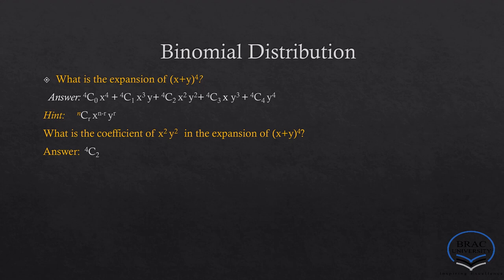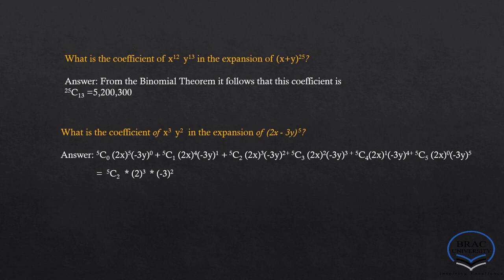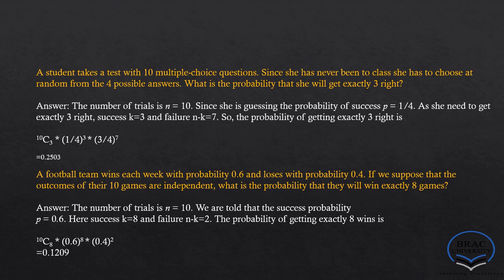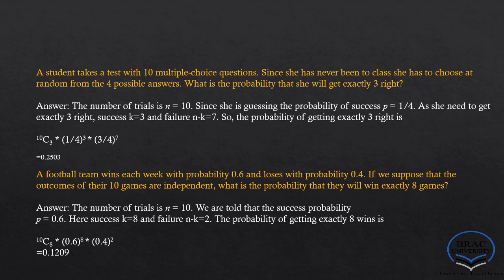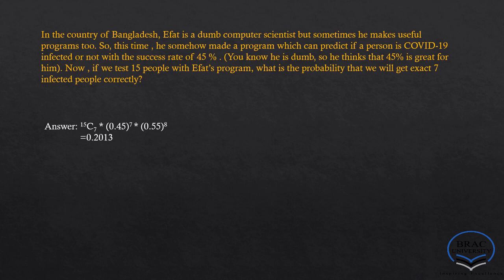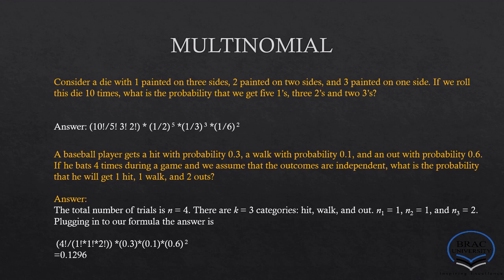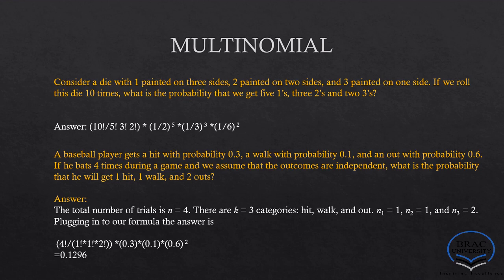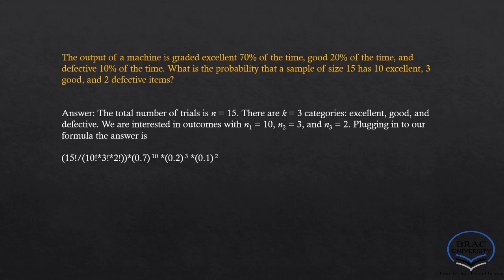CSE230: Lecture 04 - Binomial & Multinomial: (Problem Solving) (TNR)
BRAC University

Language:  English